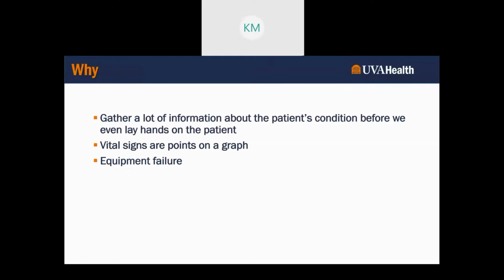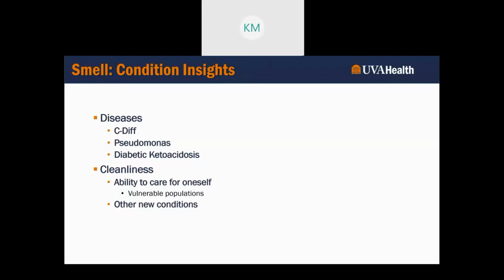Sensory Assessment Series Part 4: Smell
Ever wonder how that experienced paramedic or nurse knows that the patient is deteriorating before they even enter the room? The five senses (well, at least four of them) can provide a great deal of information about a patient's condition before you even lay hands on the patient or hook up you O2 sat.

Join Kate Marquis, RN for a four part series on utilizing your senses during your assessment process.

Part 1: Sight (12.5 minutes)
Part 2: Sound (6.75 minutes)
Part 3: Touch (7.25 minutes)